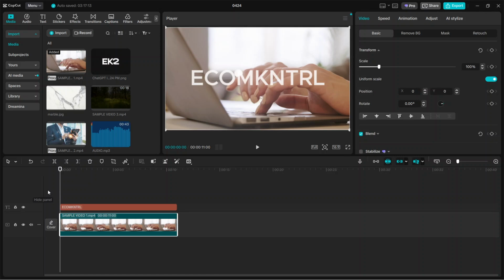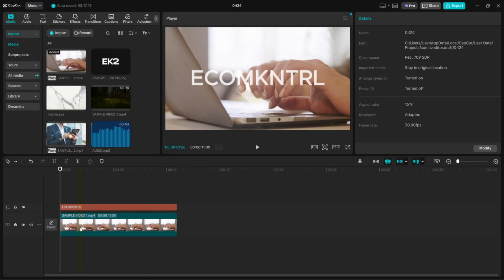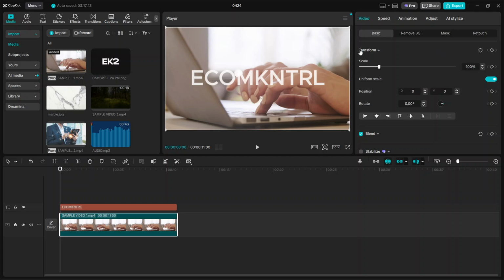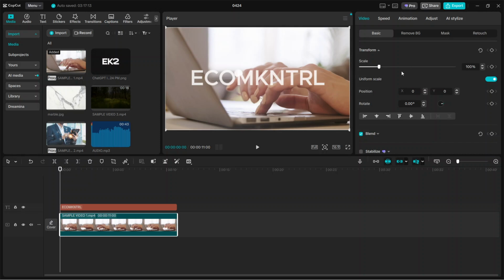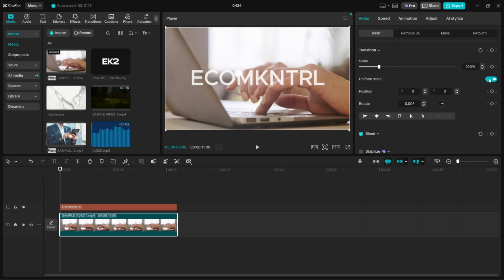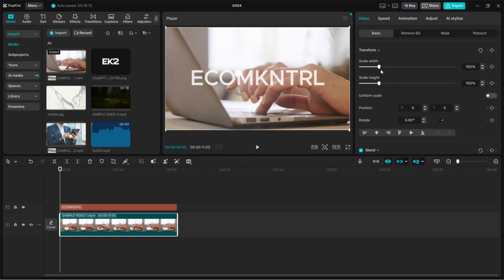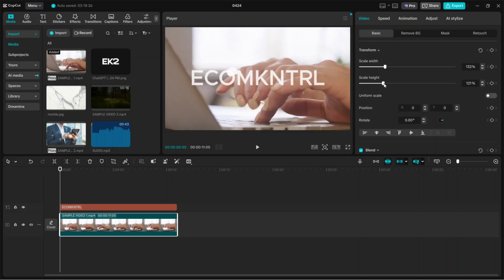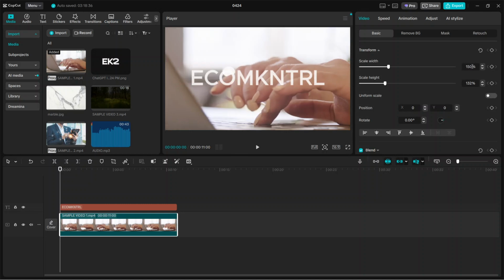How to Stretch Images and Videos in CapCut (2026) | Step-by-Step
Learn how to stretch images and videos in CapCut using the latest updated method. In this tutorial, you'll see exactly how to resize and stretch your media using the transform and scale tools inside CapCut — whether you're editing on mobile or desktop. This approach works for both images and video clips, and gives you full control over aspect ratio and framing. No third-party tools needed, and no outdated steps. If you've been struggling to fill your canvas or fix awkward crops, this is the method that actually works in 2026. Follow along and you'll have it done in minutes. Try it out and drop a comment if you have questions.